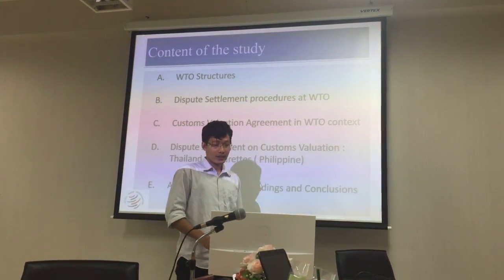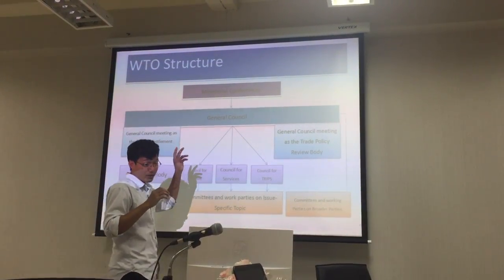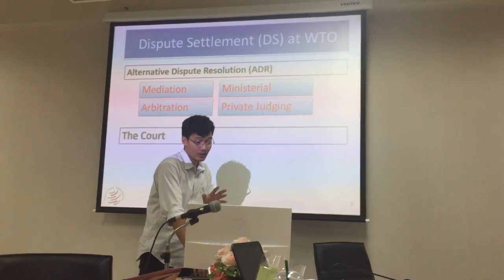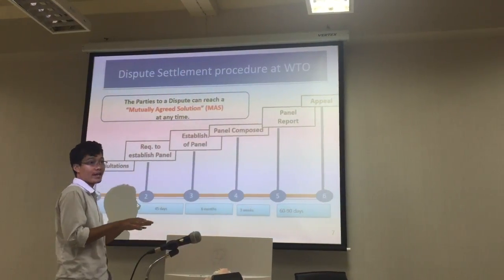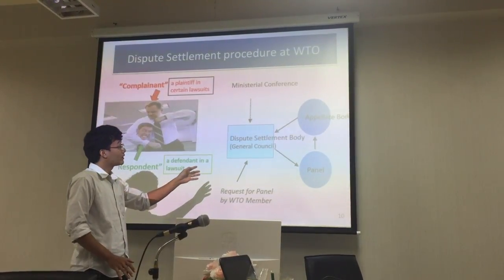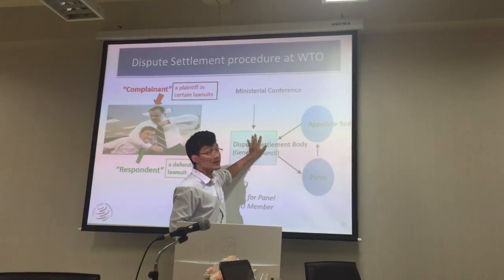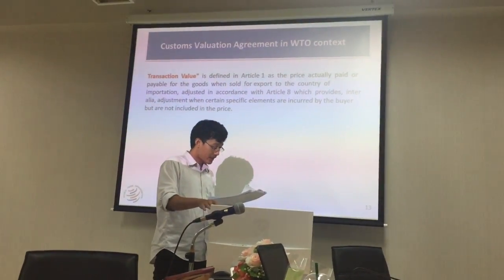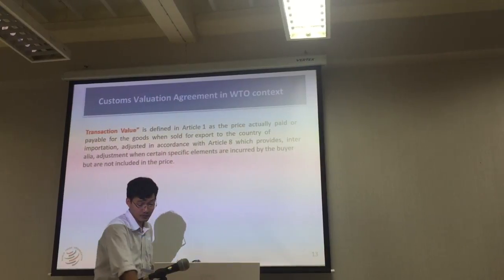Mr. Kimseng's presentation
International Trade Law, WTO